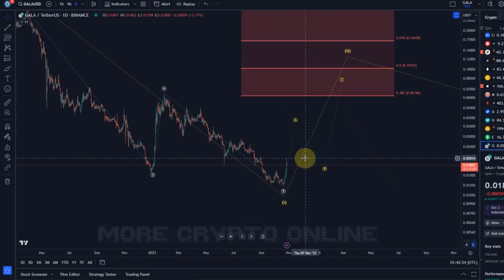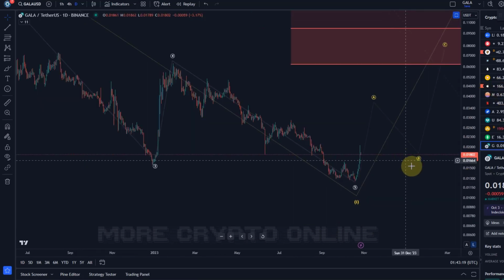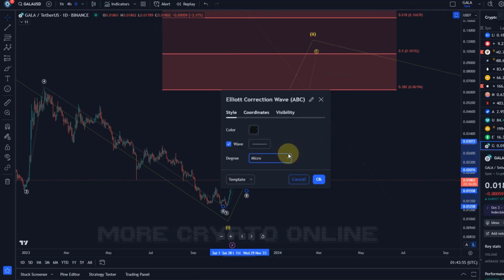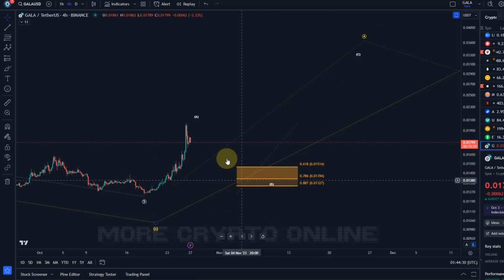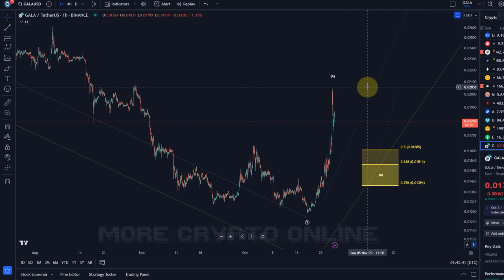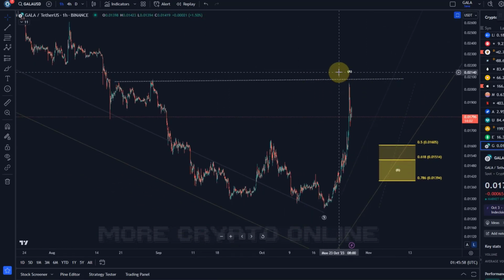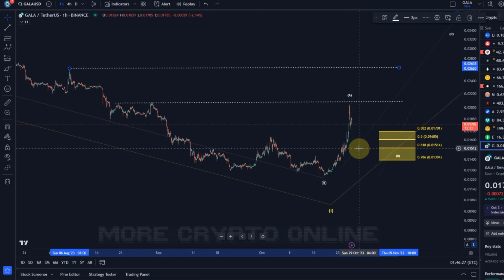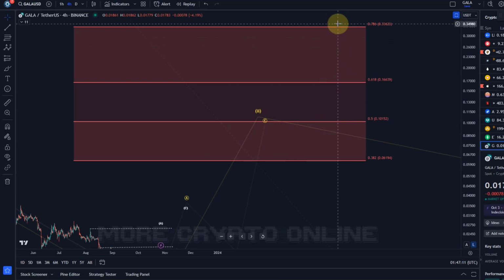GALA Games Coin Price News Today - Technical Analysis Update, Elliott Wave Price Prediction!